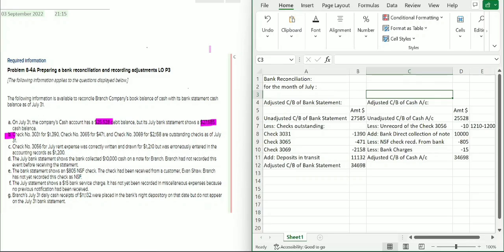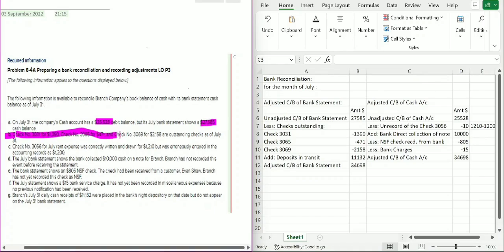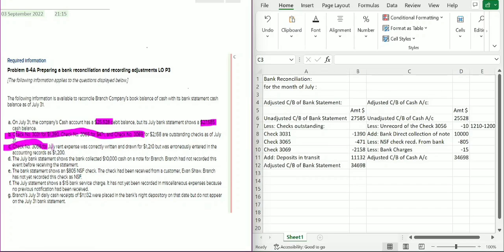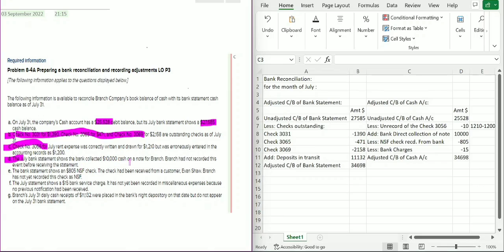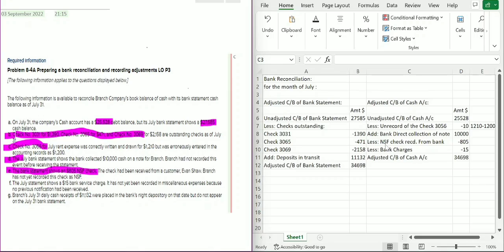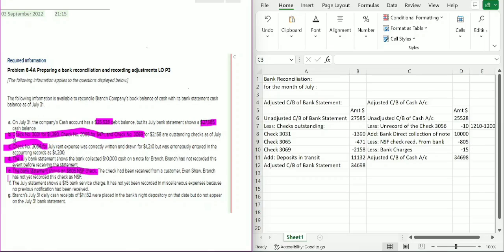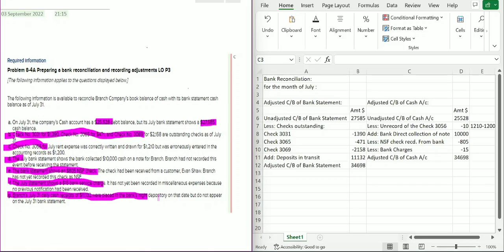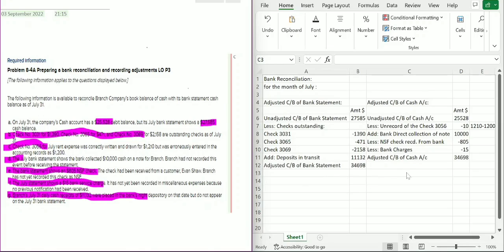Concepts of Bank Reconciliation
Bank Reconciliation Process with explanation Class XI.